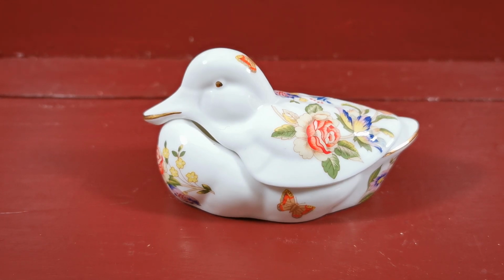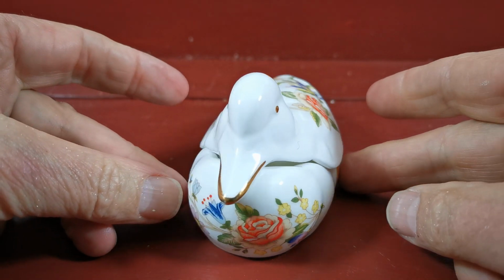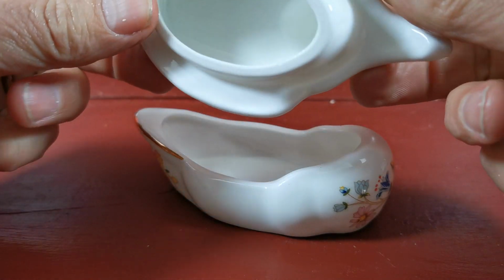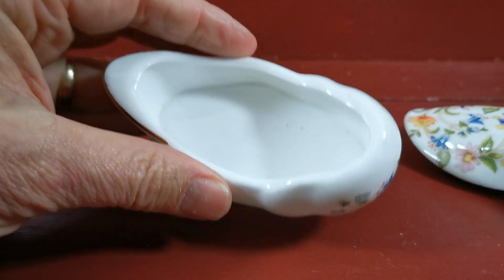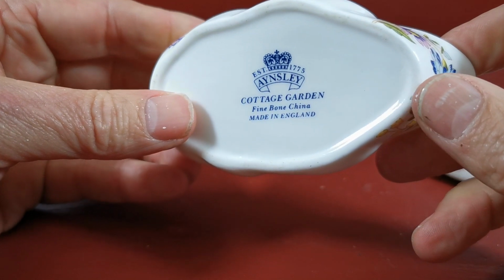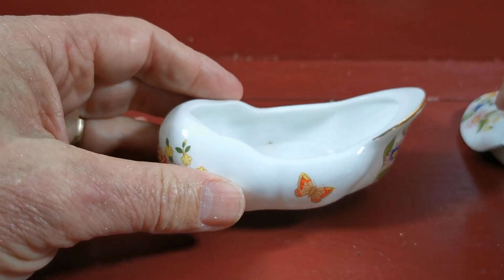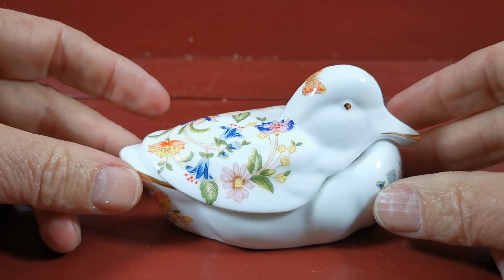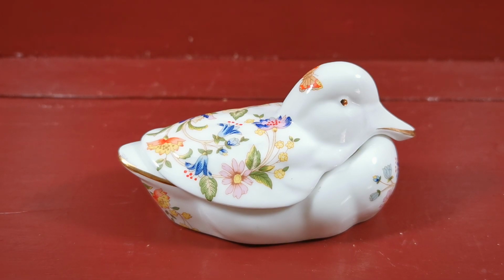Aynsley China Cottage Garden Lidded Duck Trinket Box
Aynsley English bone china lidded duck trinket box in Cottage Garden design floral china.
Superb Aynsley bone china Cottage Garden pattern small lidded trinket box
Modern Aynsley factory china marks
Mint condition
4.5-inch long and 2.75-inch deep and 2-inch tall duck shaped trinket box
very good near mint condition.
An interesting pieces of novelty Aynsley bone china